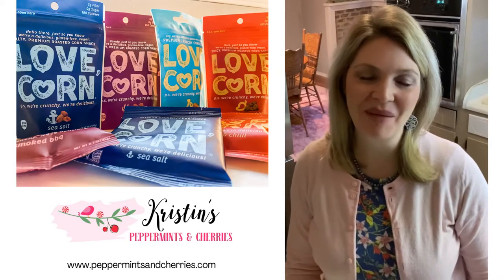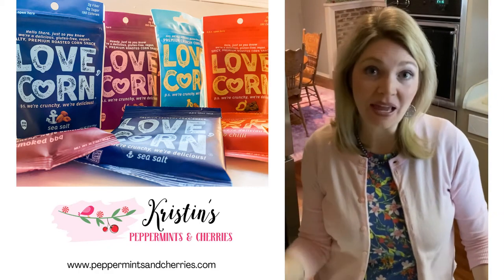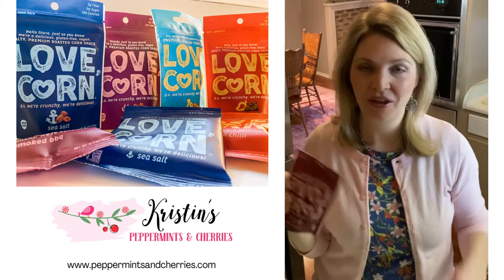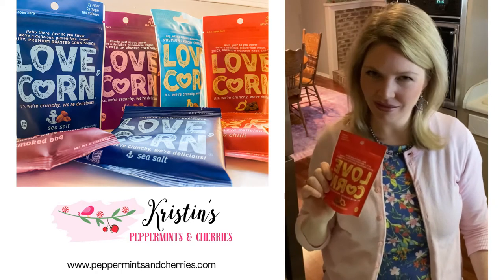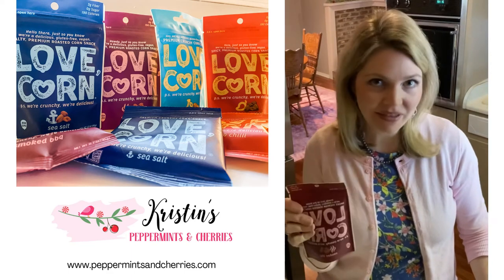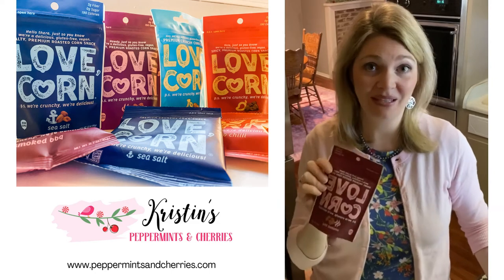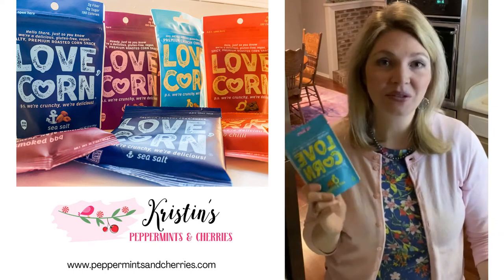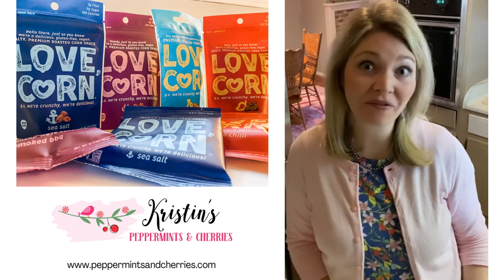LOVE, CORN® | Snacks, Soups, Salads, and Charcuterie Boards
🌽 My family was recently given the opportunity to try the tasty LOVE, CORN® snacks. These corn kernel treats have just the right amount of flavor and crunch with lots of savory goodness.

LOVE, CORN® is available in Four Flavors:

Sea Salt

Salt & Vinegar

Smoked BBQ

Habanero Chilli

✅ ***I received free product from Moms Meet to use and post my honest opinions. Compensation for this post was provided. ​⁠@momsmeet